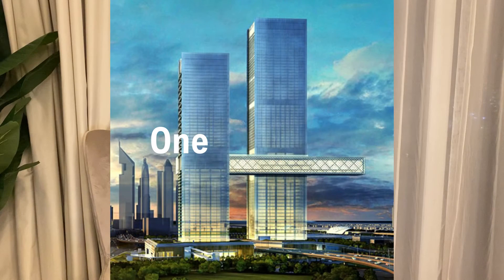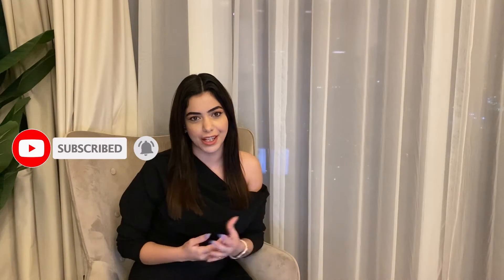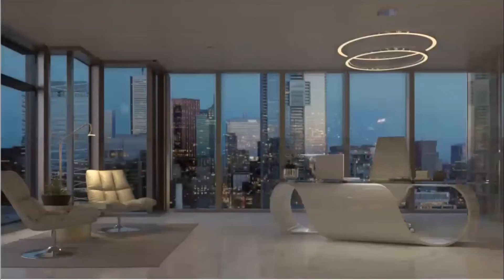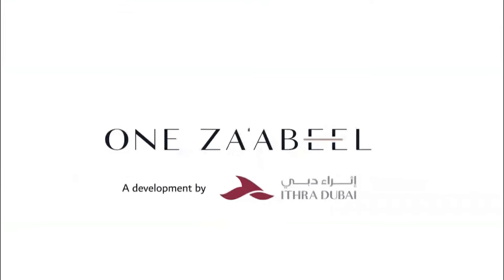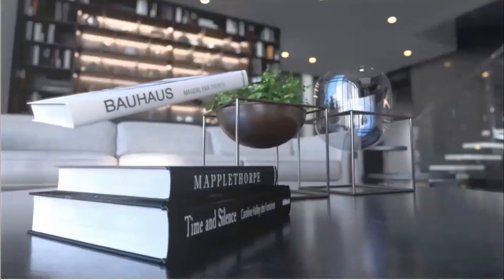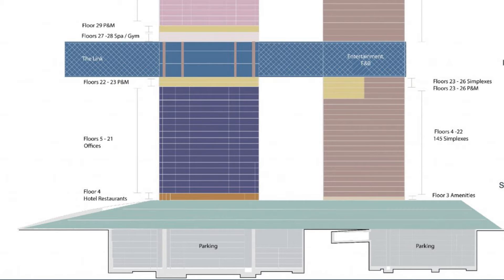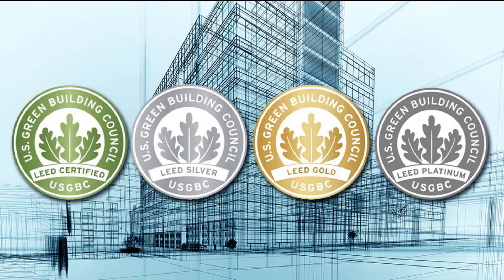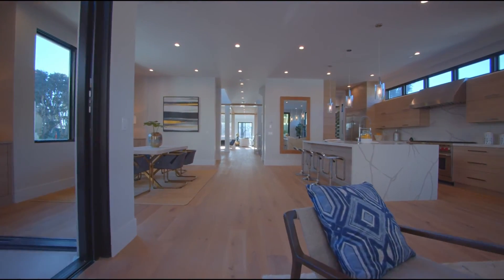One Za'abeel: Dubai has built the world's longest Cantilever! 2023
One Za'abeel is destined to become the next iconic skyscraper in Dubai, United Arab Emirates. Its two slim towers are connected by a 230-meter-long steel bridge structure called "The Link," which currently holds the record for the longest occupied cantilevered building in the world. This mixed-use sustainable building will be a contemporary hub for a range of residents and tourists to Dubai thanks to its strategic location and world-first engineering techniques

00:00 intro
01:14 one zaabeel
03:16 floors & functions
03:56 the link skybridge lift
04:38 enabling works
05:43 Sustainability
07:44 Conclusion